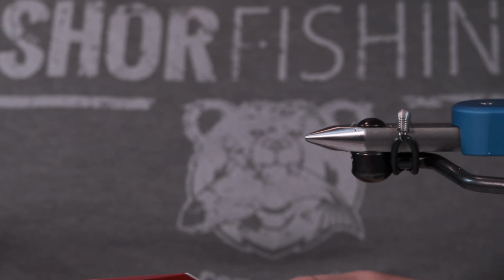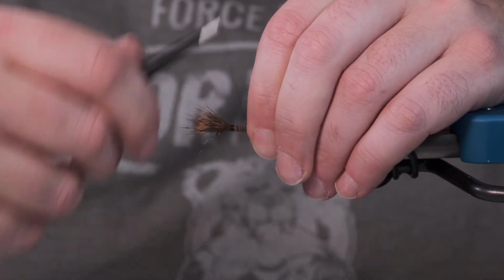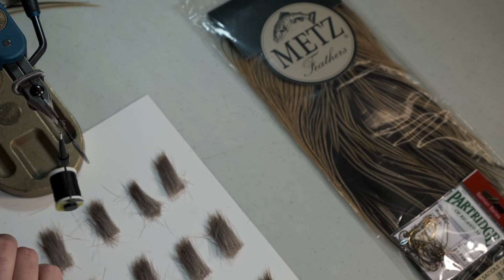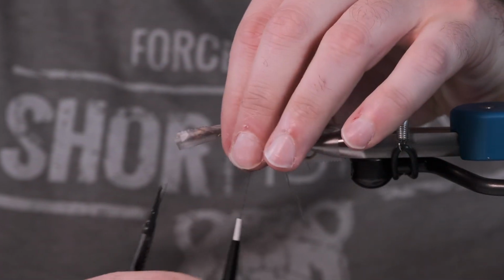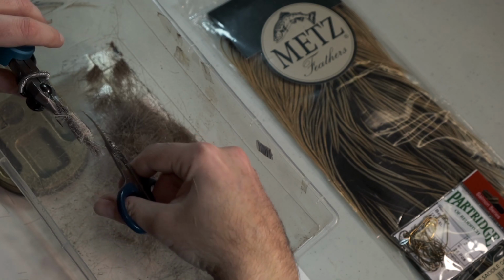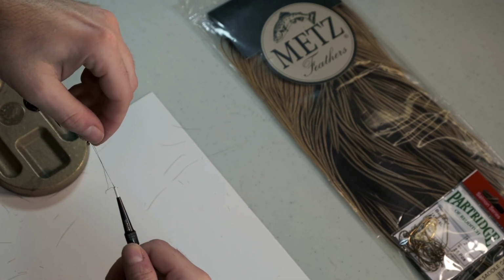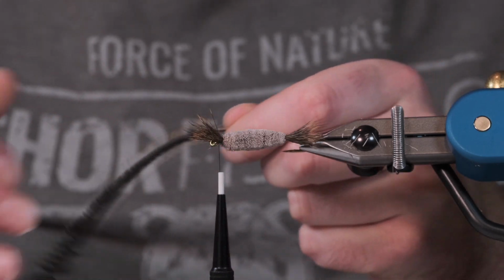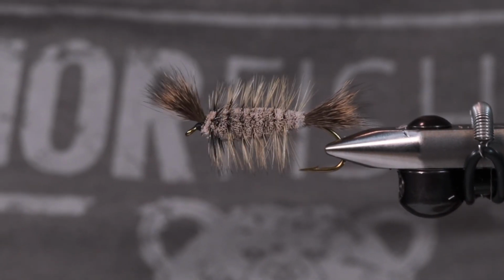Tying A Deer Wing Bomber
This is a tutorial on how I Tie a Deer Wing Bomber. Deer hair is used in place of calf tail. These bomber are great for Atlantic Salmon on the east coast of Canada.